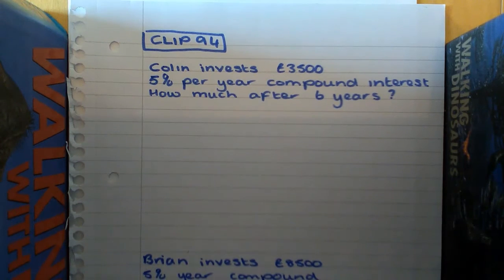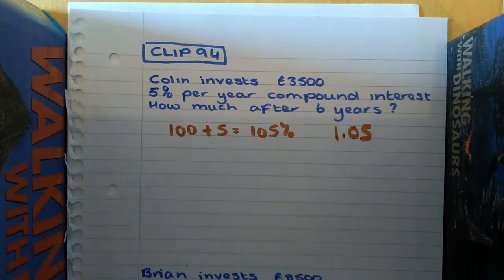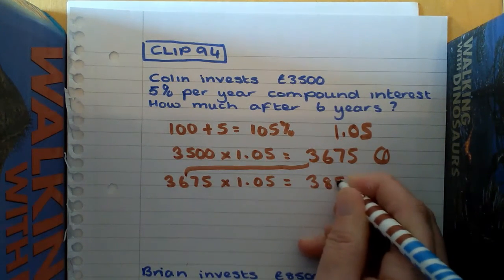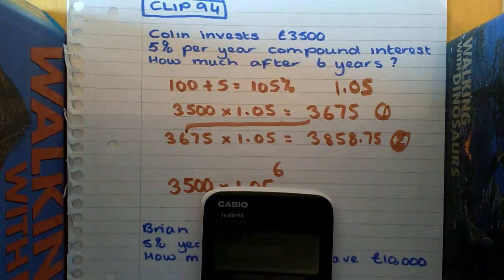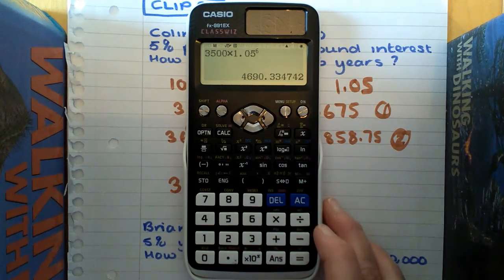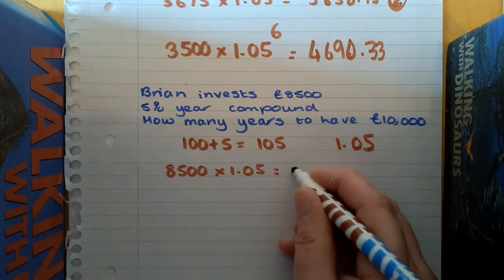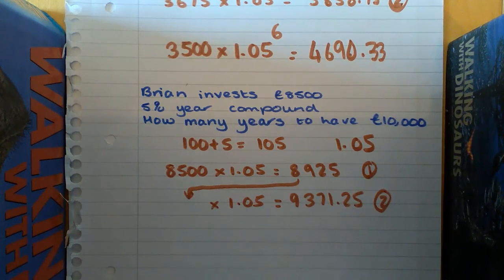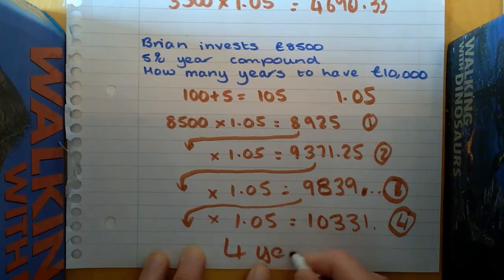Clip 94 Compound Interest